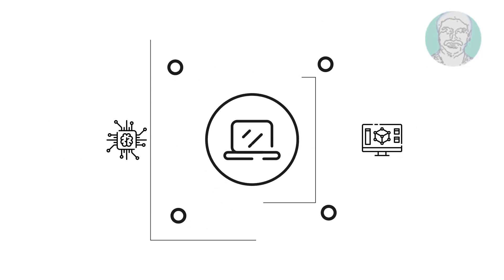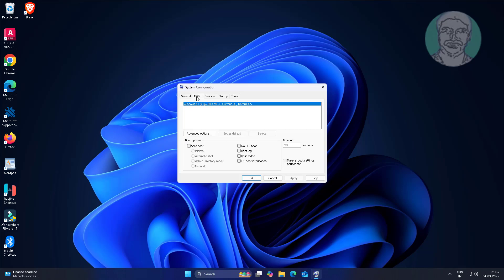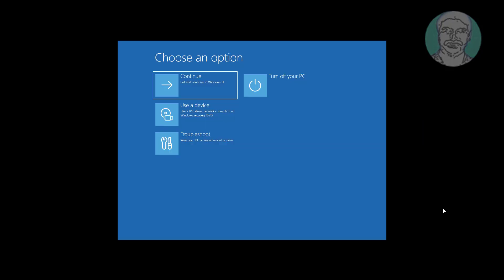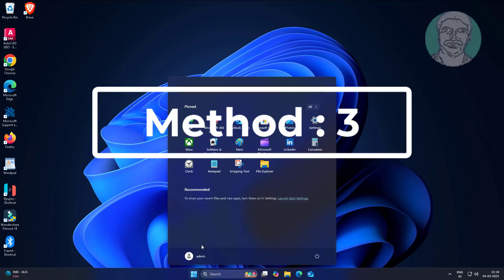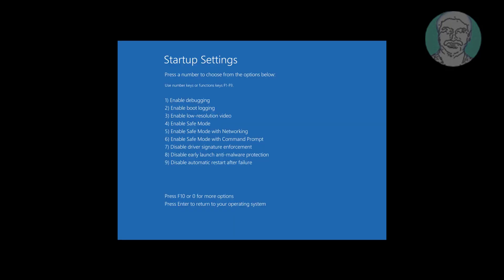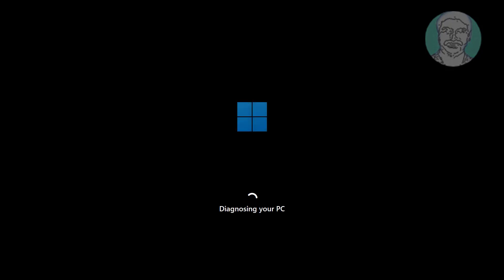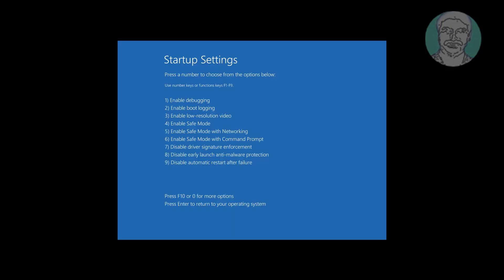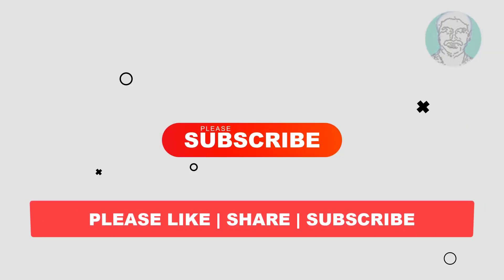Fix Can’t Enter Safe Mode In Windows 11 & Windows 10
This Tutorial helps to Fix Can’t Enter Safe Mode In Windows 11 & Windows 10

00:00 Intro
00:10 Method 1 - System Configuration
00:47 Method 2 - Power Icon Option
01:32 Method 3 - Recovery Option
02:05 Method 4 - Power Off System 3 Times
03:10 Closing